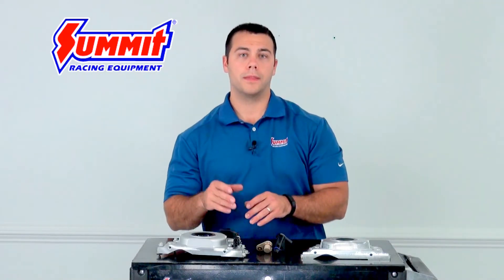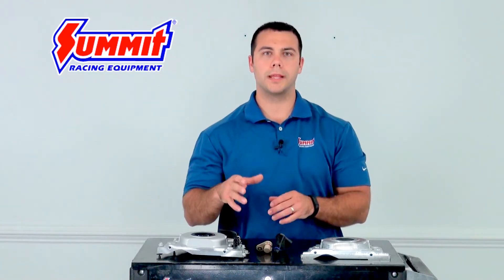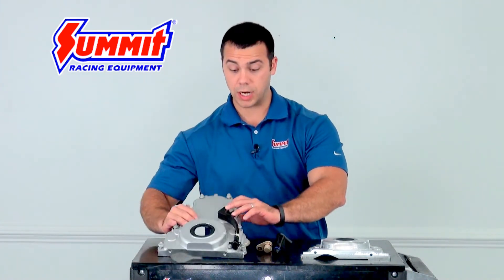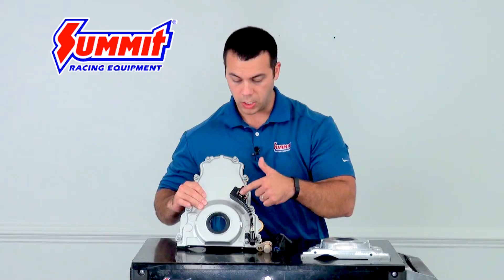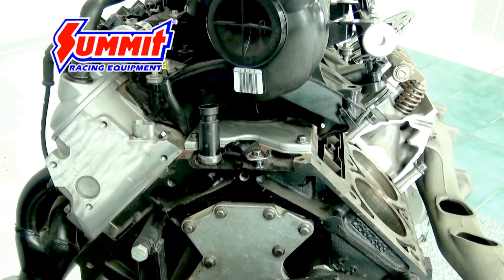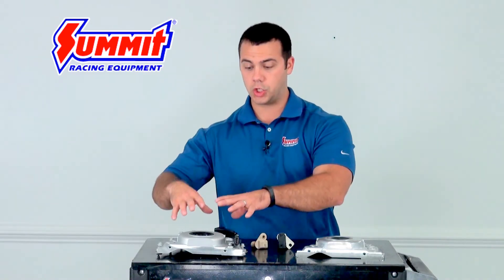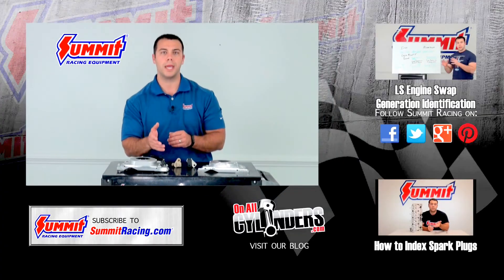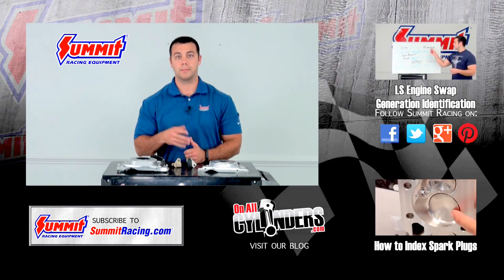LS Camshaft Position Sensor - Summit Racing Quick Flicks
Learn the location and the difference of the camshaft sensor between a Gen III and Gen IV LS engine.